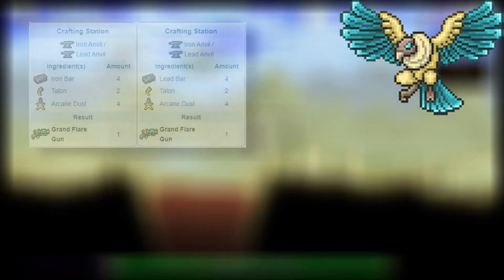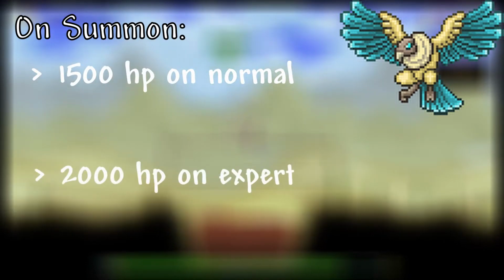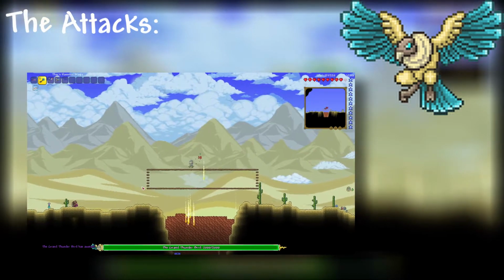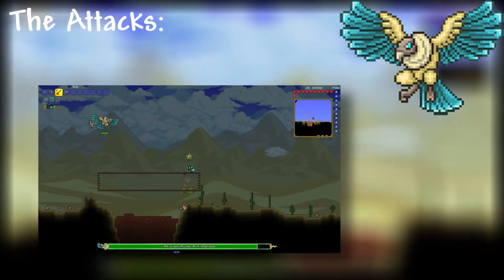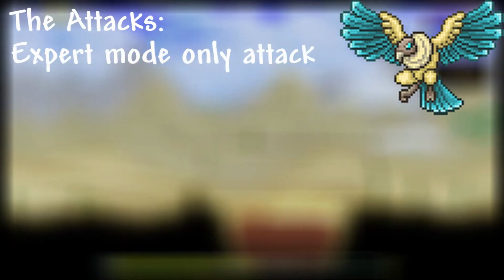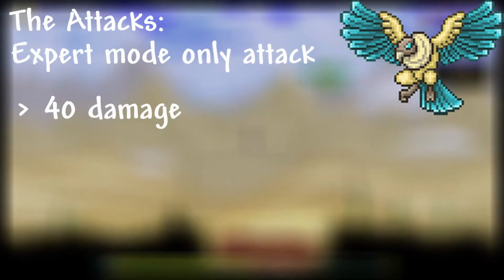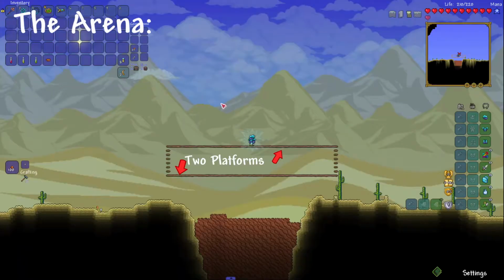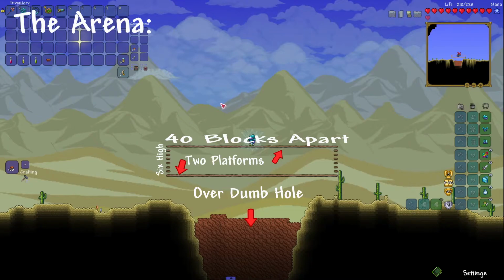Grand Thunder Bird Guide - Class Setups/How to Spawn and Beat The Grand Thunder Brid!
After a long long wait, I finally posted Something! I hope you like it!

MUSIC LINKS --